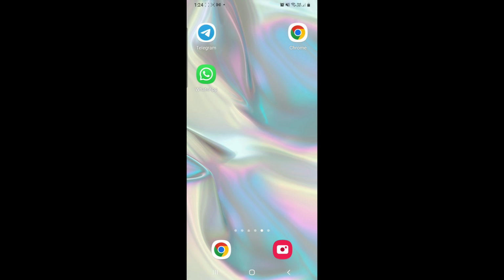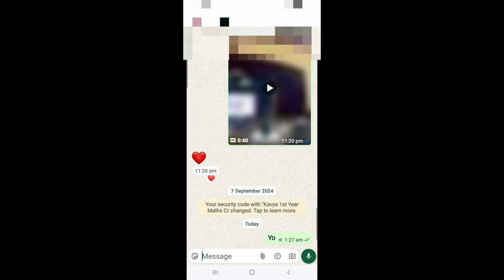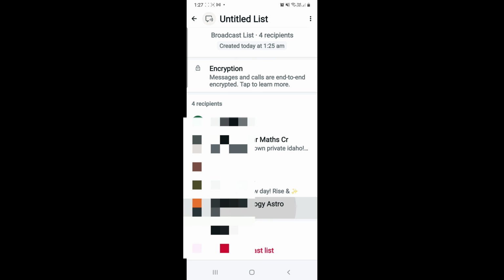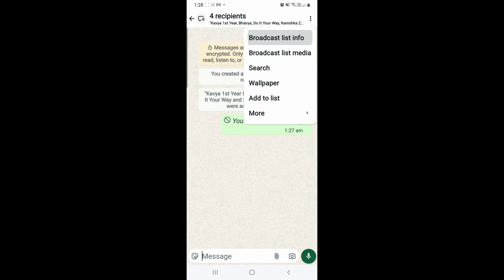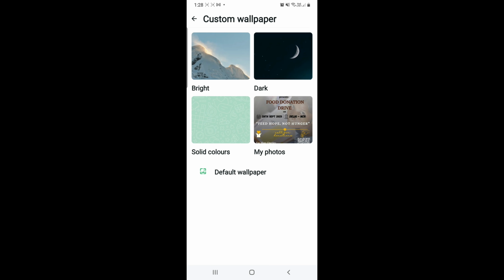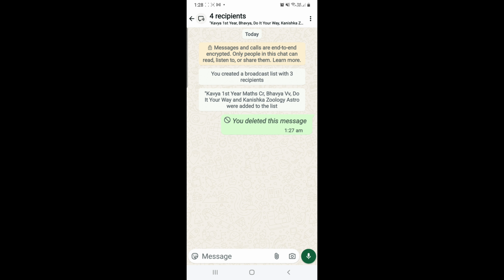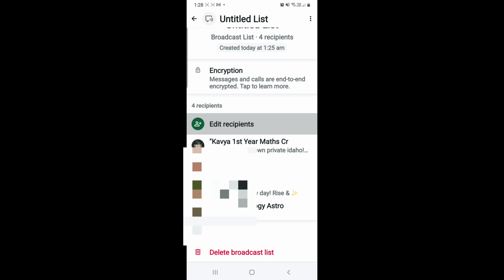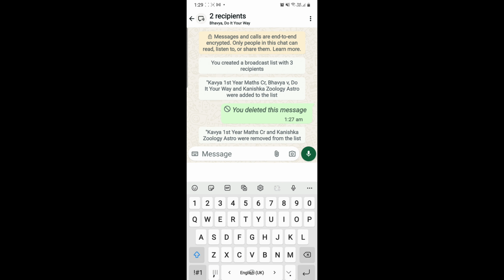How to Use Broadcast Lists in WhatsApp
How to Use Broadcast Lists in WhatsApp (Step-by-Step Guide)

In this complete step-by-step tutorial, you’ll learn how to use **Broadcast Lists in WhatsApp** to send messages to multiple contacts at once without creating a group. WhatsApp Broadcast Lists are a powerful feature that allows you to share messages, updates, announcements, or promotions privately with many people at the same time. This guide is perfect for beginners, small business owners, teachers, marketers, and everyday users who want to communicate efficiently on WhatsApp.

This video starts by explaining **what a Broadcast List is in WhatsApp** and how it works. You’ll understand the key difference between a broadcast list and a WhatsApp group. Unlike groups, broadcast messages are sent individually, so recipients receive your message as a normal personal chat and cannot see other recipients. This makes broadcast lists ideal for privacy-focused communication.

You’ll first learn how to **create a Broadcast List on WhatsApp** using your Android phone or iPhone. The tutorial shows the exact steps to select contacts, name the broadcast list, and send your first broadcast message. Everything is explained clearly so even first-time WhatsApp users can follow along easily.

Next, this guide explains **important rules and limitations of WhatsApp Broadcast Lists**. You’ll learn that broadcast messages are only delivered to contacts who have saved your phone number in their address book. This is one of the most common reasons why broadcast messages fail, and the video explains how to avoid this issue.

The tutorial also covers how to **edit, manage, and delete a Broadcast List**. You’ll learn how to add or remove contacts, reuse a broadcast list, and keep your lists organized for future use. These tips are especially useful if you regularly send updates or announcements.

You’ll also discover **best practices for using WhatsApp Broadcast Lists effectively**, including how often to send messages, what type of content works best, and how to avoid being blocked or reported. This section is helpful for businesses, freelancers, and content creators who use WhatsApp for professional communication.

Common problems such as broadcast messages not delivered, contacts not receiving messages, or broadcast lists not showing are also explained with simple solutions. These troubleshooting tips help you fix issues quickly without frustration.

This tutorial works on both **Android and iPhone** and is compatible with the latest versions of WhatsApp. Whether you’re using WhatsApp for personal use, customer communication, education, or business updates, this guide will help you use broadcast lists confidently and correctly.

By the end of this video, you’ll fully understand how WhatsApp Broadcast Lists work and how to use them to send messages efficiently while maintaining privacy. You’ll be able to communicate with multiple people professionally without creating noisy group chats.